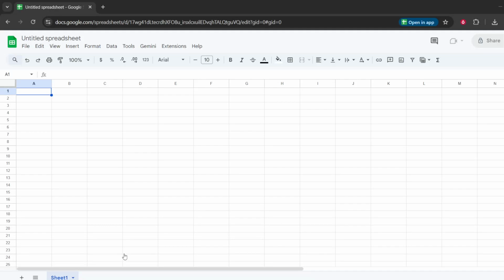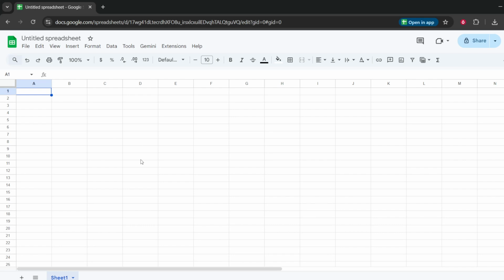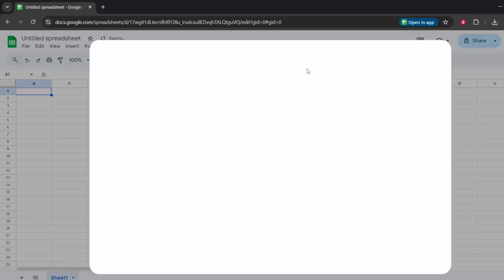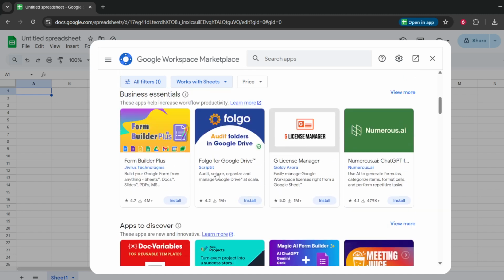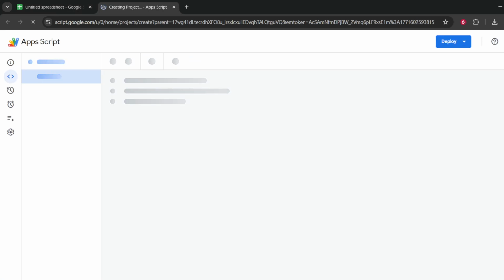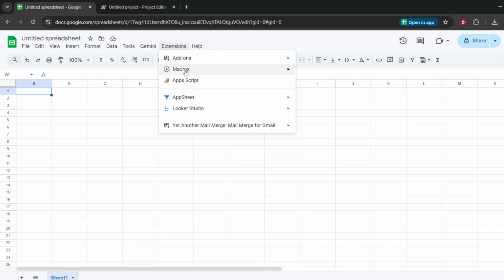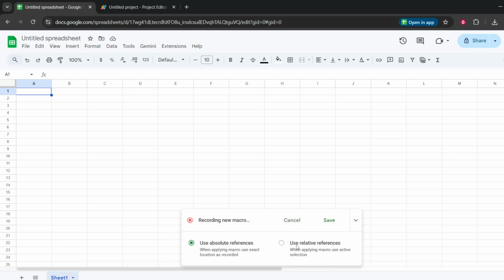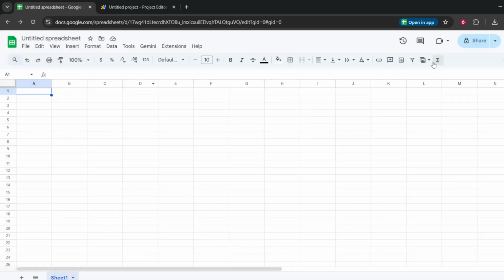How to Use the New Extensions Menu in Google Sheets (Updated 2026 Step-by-Step Beginner Guide)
Learn how to use the new Extensions menu in Google Sheets the right way! In this updated 2026 step-by-step beginner tutorial, I’ll show you where to find your add-ons and Apps Script tools, how to run an installed add-on from the Extensions menu, and how to manage permissions or uninstall extensions if something isn’t working. Perfect for beginners, teachers, teams, and business owners using Google Sheets.